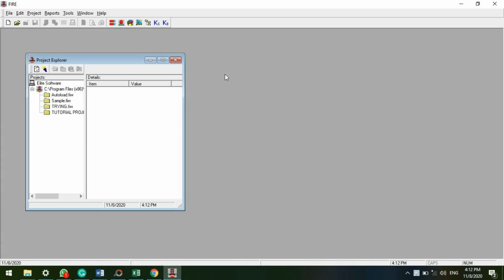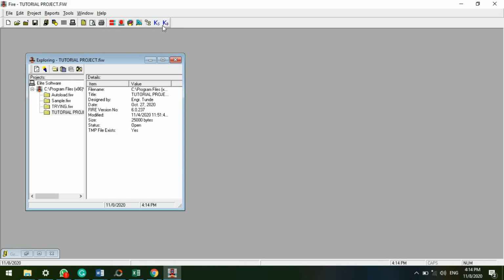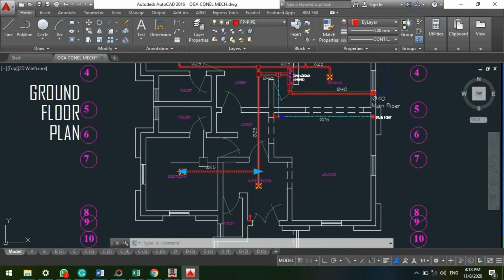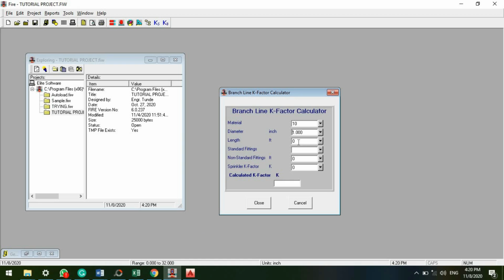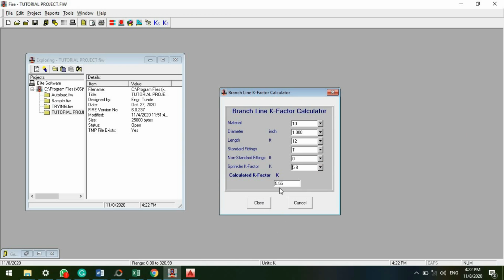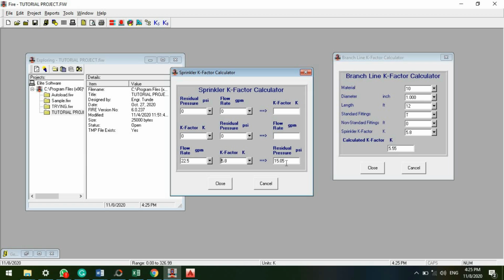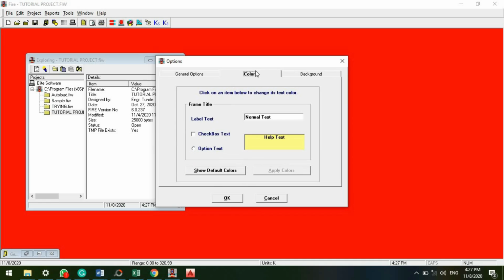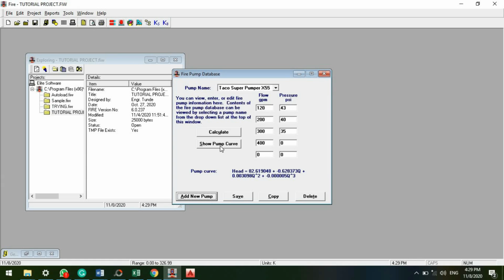Elite Additional Tool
This video explains the Elite Fire program additional tool
Follow the link below to download the software and elite wef plugin